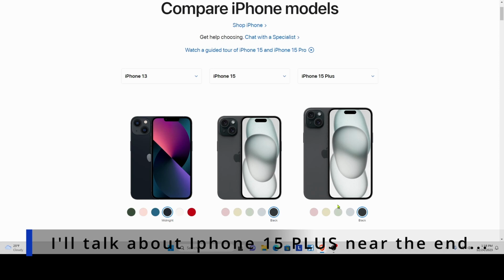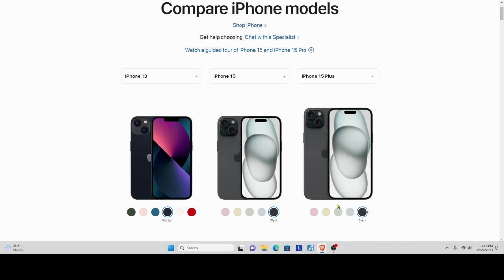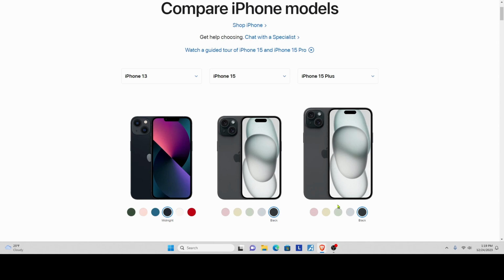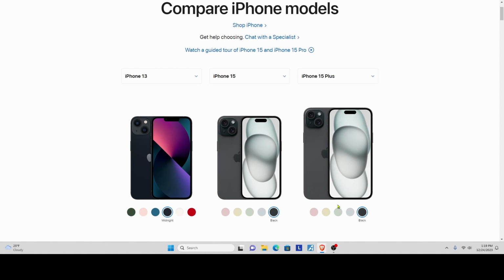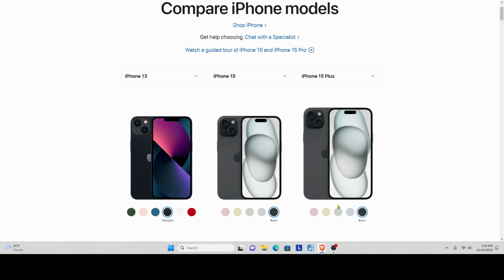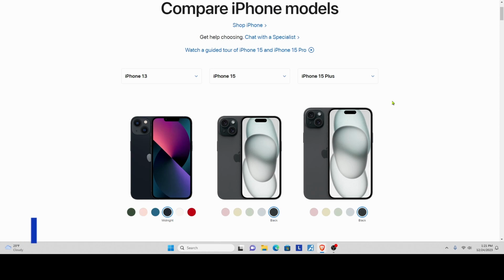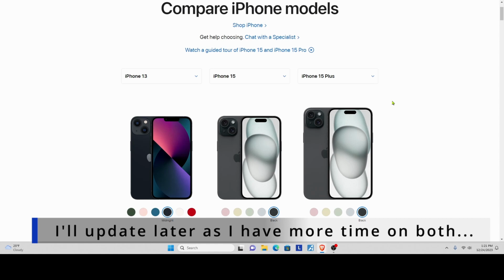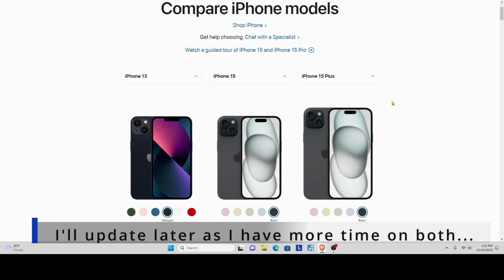iPhone 13 Vs iPhone 15 and 15 Plus - Can You Just Get the 13?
Quick comparison if you're wondering if the iPhone 13 is still an option now that the 15's are out (and expensive).